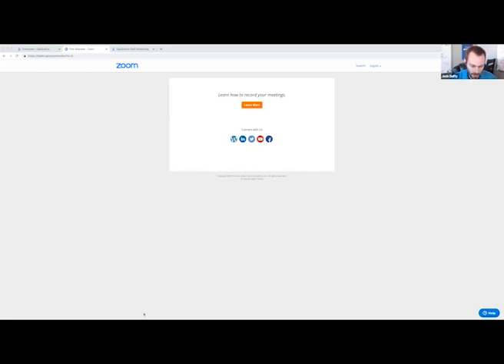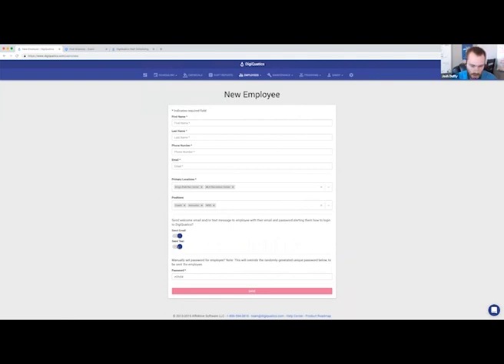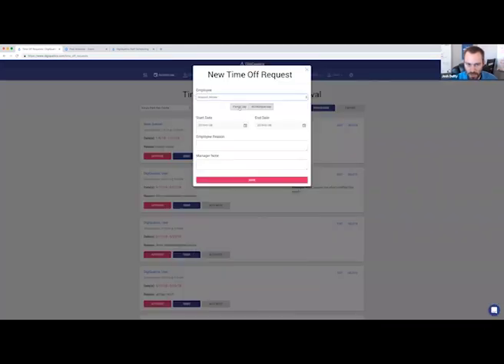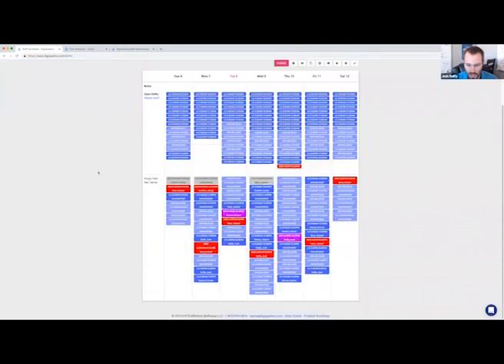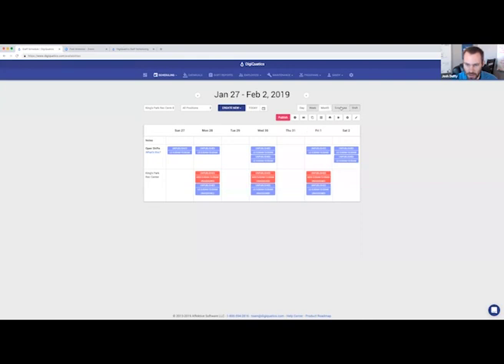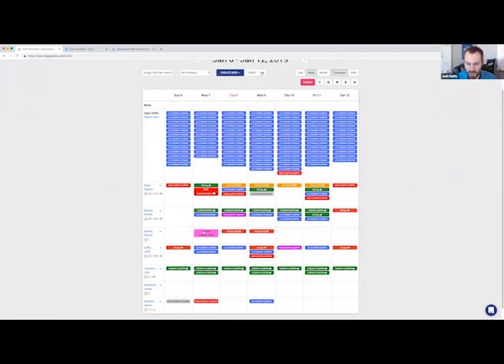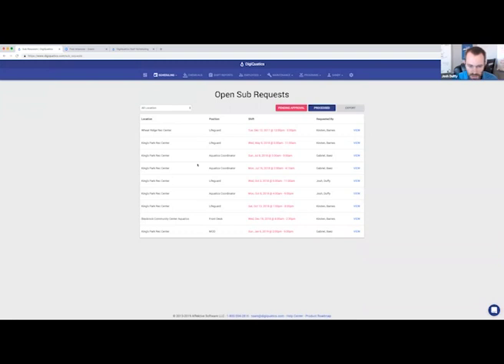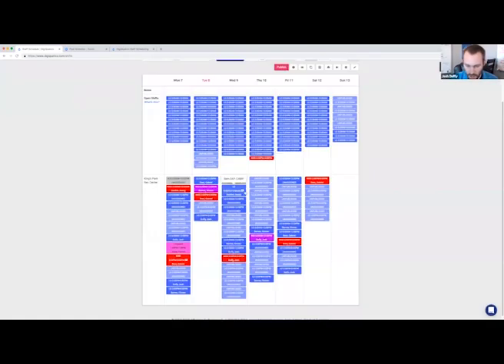How to save HOURS in your staff scheduling process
DigiQuatics Staff Scheduling allows you to manage multiple locations & multiple department staff schedules from ONE online tool. Easily manage employee availabilities, time off requests, shifts, open shift signups, and sub request shift trades.

DigiQuatics can even assign your entire staff schedule for you with TWO CLICKS using our auto-schedule algorithm, reducing your scheduling time to almost nothing!

Once you schedule is published, staff are notified, and can sign up for extra Open Shifts and trade shifts with each other using Sub Requests.

To learn more about DigiQuatics staff scheduling and how you can save valuable hours every week or to request a free custom quote for your organization, please